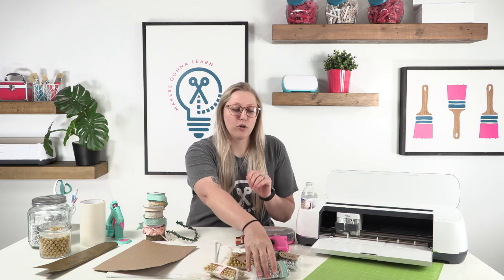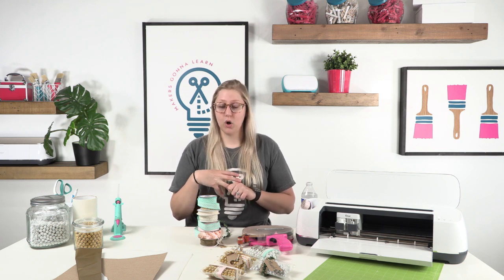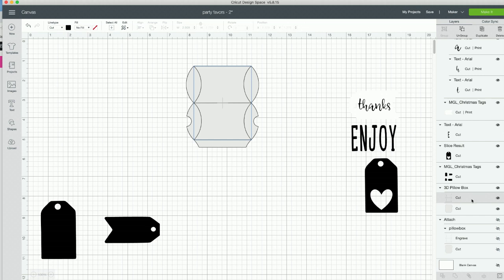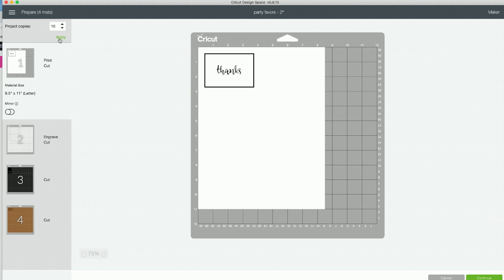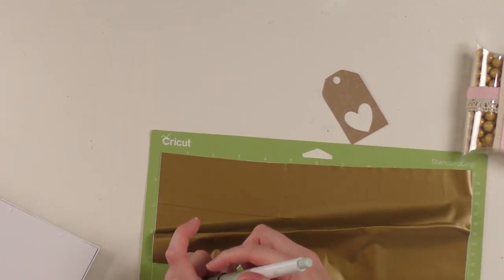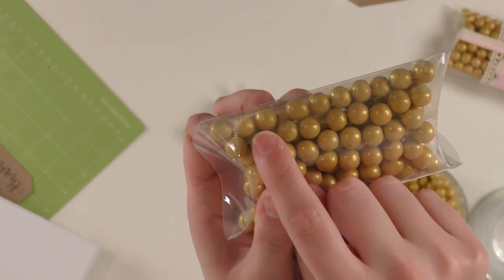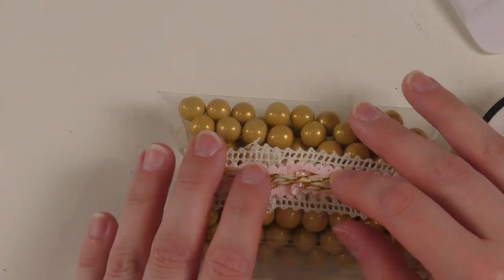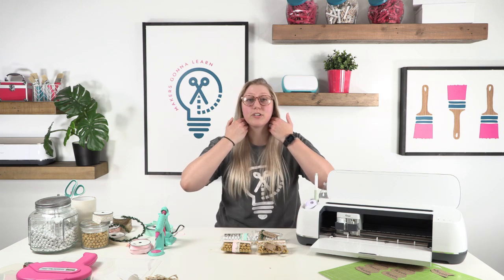How To Make Pillow Party Favors With Your Cricut - DIY Wedding Favors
Grafix Craft Plastic
Glue Gun
Craft Paper
Masking Paper Transfer Tape
Canon TS9120 Printer
Scotch ATG Gun